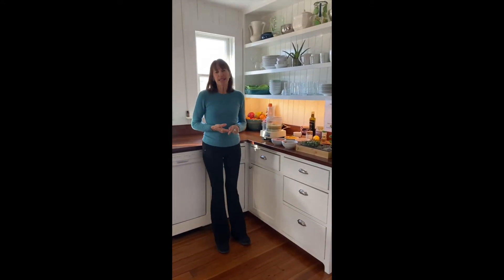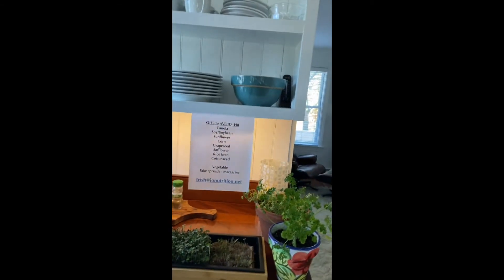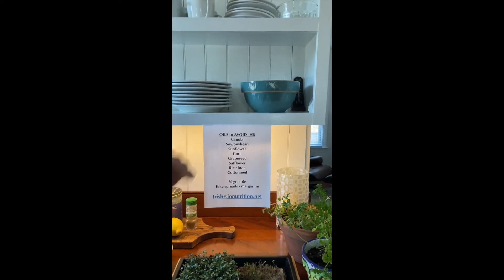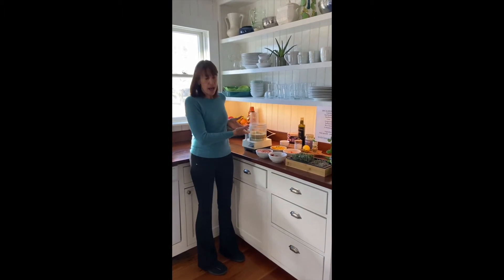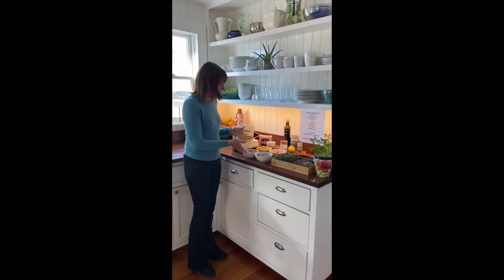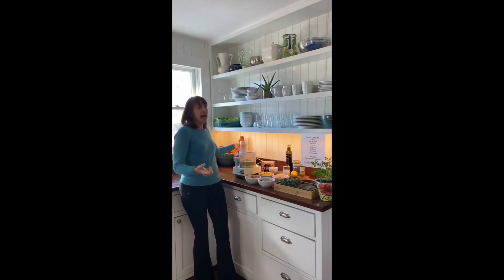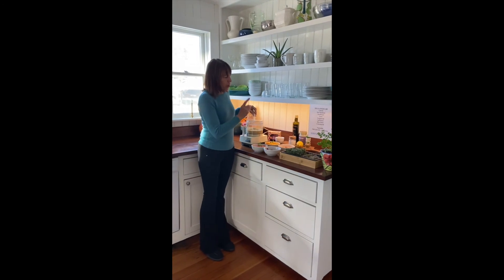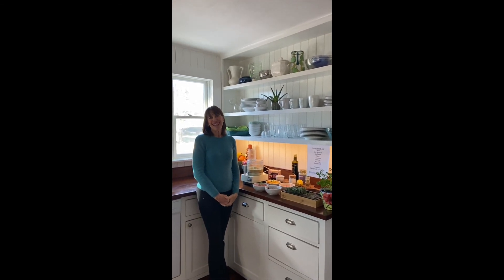Homemade Hummus for this week's Wellness Wednesday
Falmouth's Trish Mara, owner of Inside Out Nutrition, shares her tried and true recipe and tips for making homemade hummus--and why it's cheaper and better for you than store-bought options.